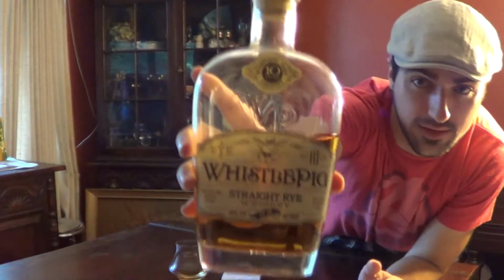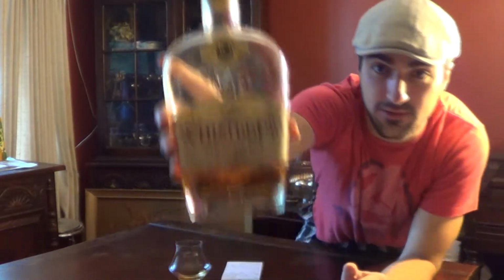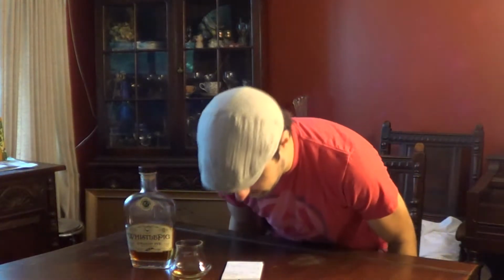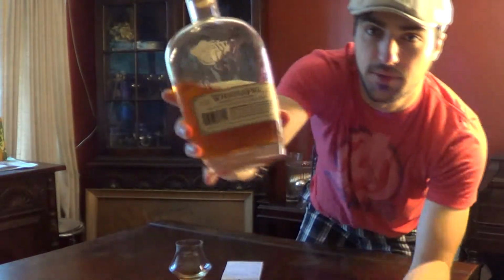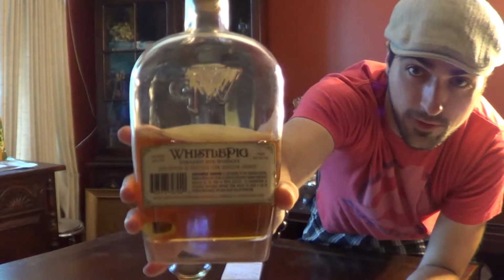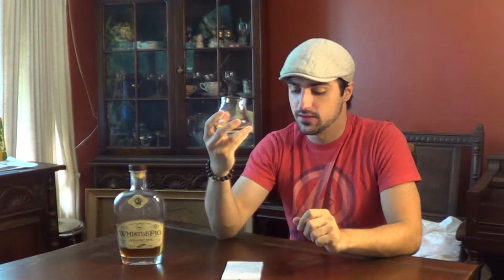Whiskey Wednesday: Whistlepig Straight Rye Whiskey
Whiskey Wednesday 8/14/13: Whistlepig Straight Rye Whiskey